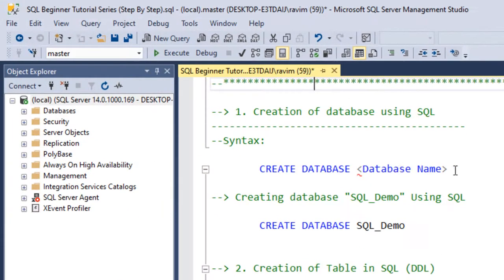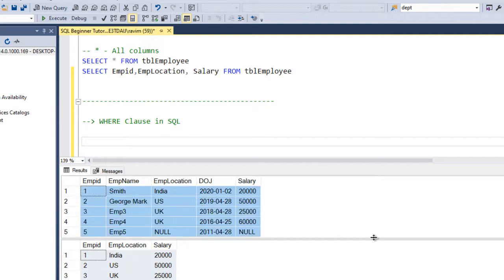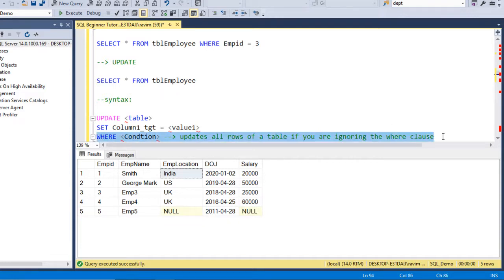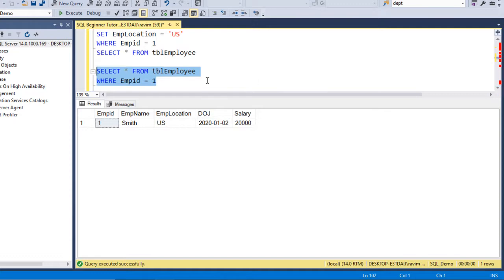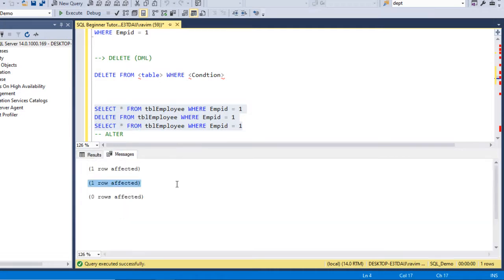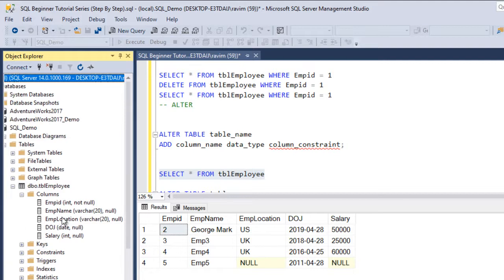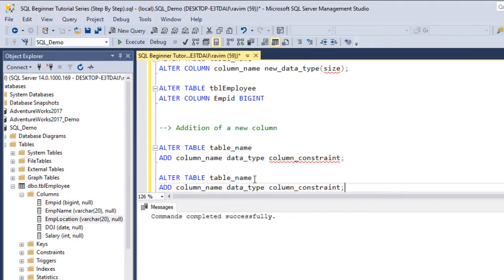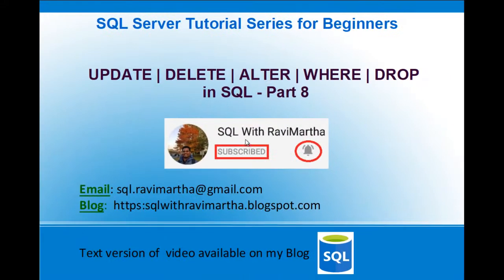UPDATE | DELETE | WHERE | ALTER | DROP in SQL | SELECT|INSERT | CREATE | ADD Column | Alter datatype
This channel would provide new videos on SQL, ETL and Data warehouse concepts. I have created a separate play list for SQL Tutorials for beginners, advanced concepts, Interview questions and data warehousing concepts.

Feel free to drop me an email at in case of any queries you have in SQL or clarifications or any help over SQL.

Session 1: SQL Overview & Data Storage | Introduction to SQL | File System | DBMS | RDBMS | DBMS Vs RDBMS

Sample Database Download: (Choose based on the SQL Server you install)